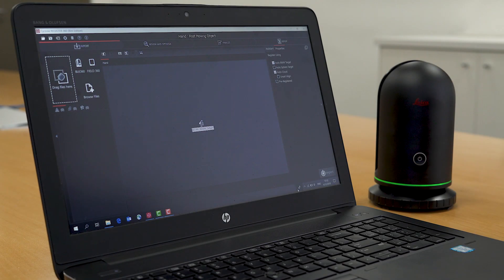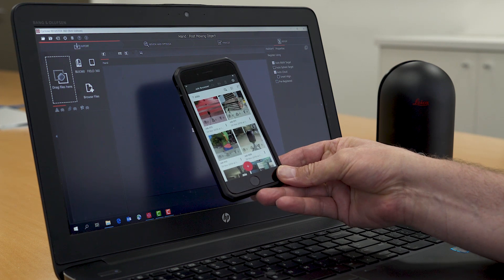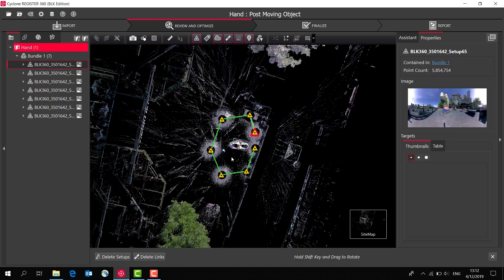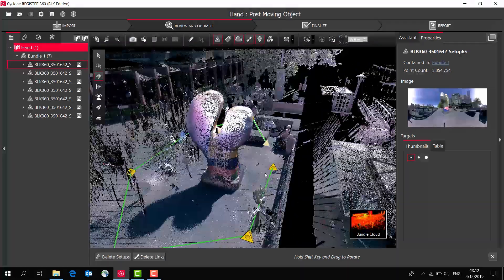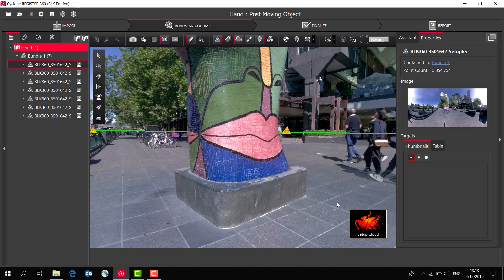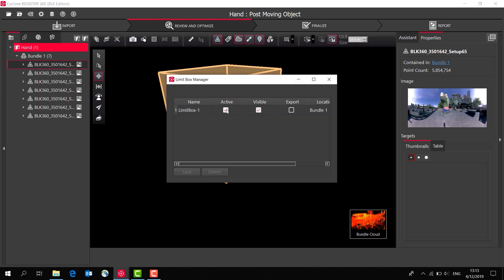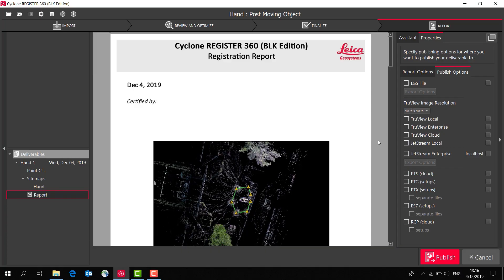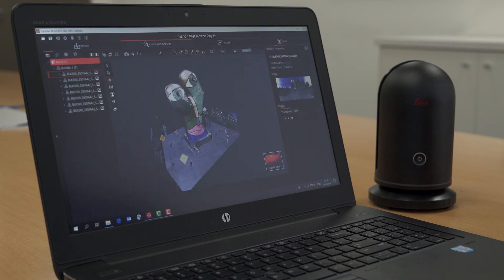Cyclone REGISTER 360 (BLK Edition) overview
Cyclone REGISTER 360 is available in a BLK edition which is optimised for use with the BLK reality capture product family and provides users with a myriad of smart registrations options for everything - from the small project to the complex.